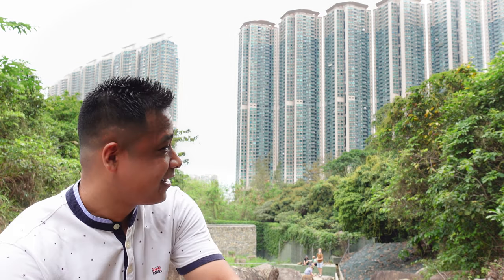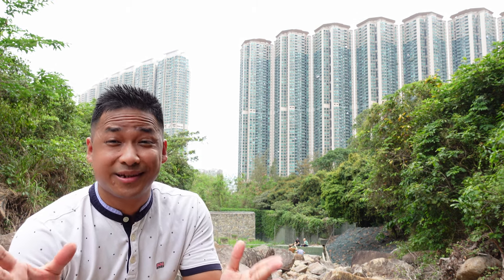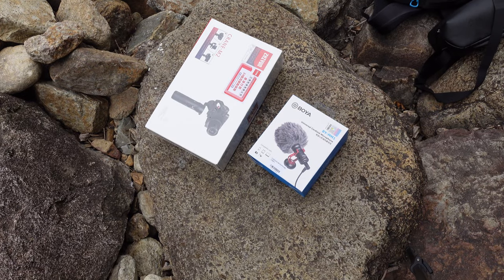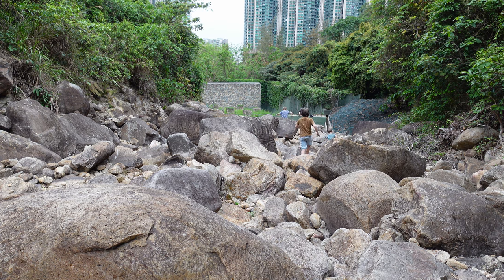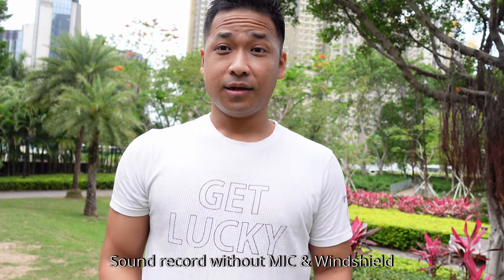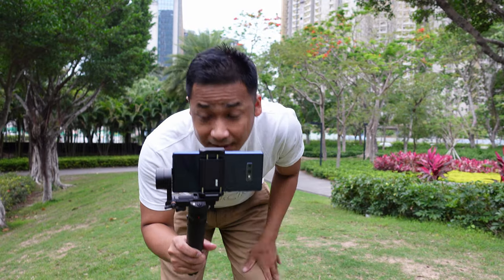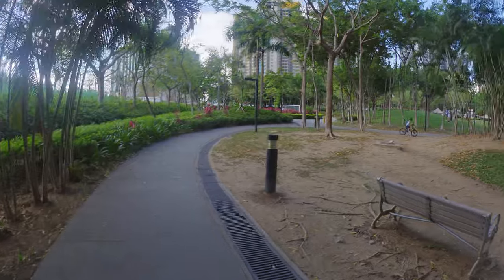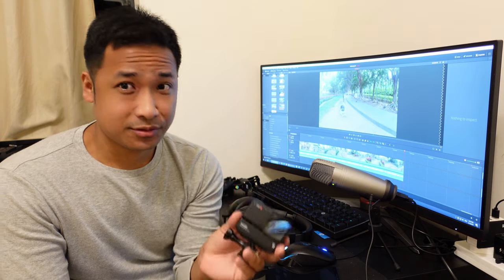Unboxing Zhiyun Crane M2 & BOYA MM1 | Video comparison in 4K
This is a video of unboxing Zhiyun Crane M2 and BOYA MM1 shotgun mike. The video contain a comparison in stability of Action camera and Phone Camera.

Location
Thanks very much for you support again :)